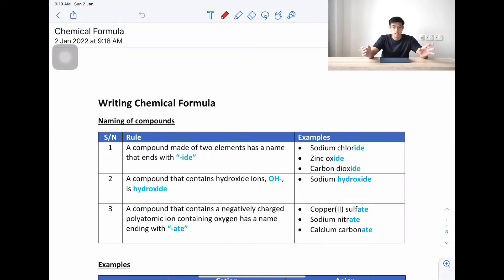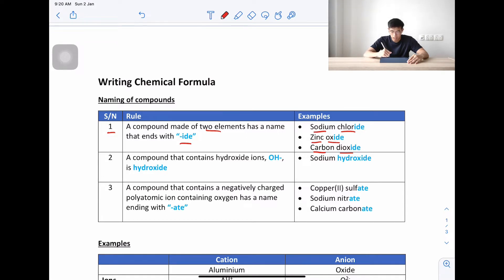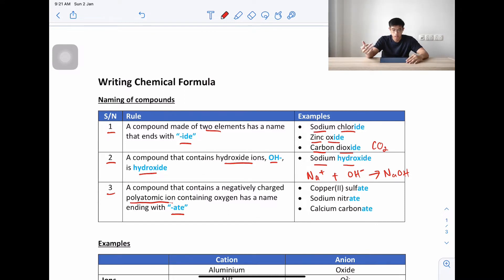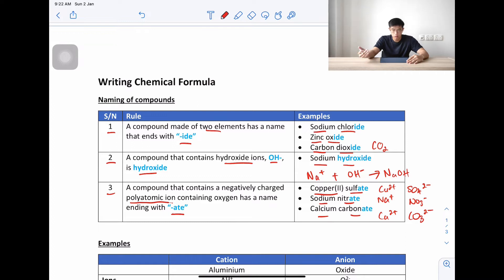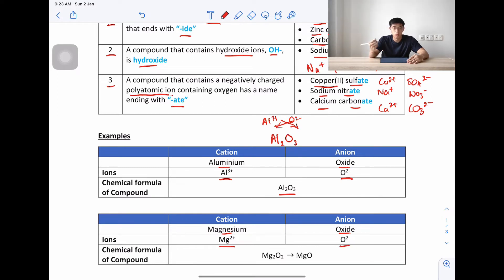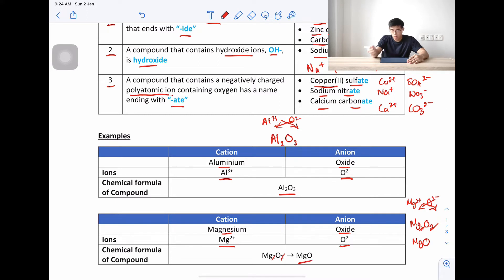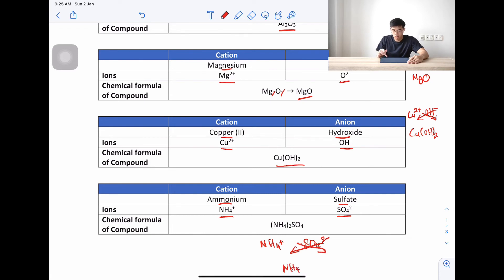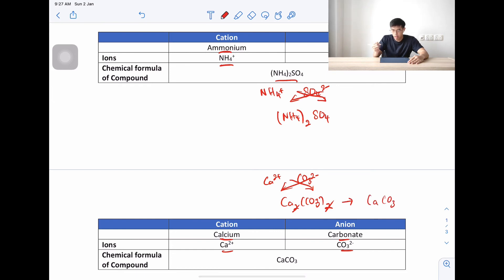Cracking the Code: Simple Steps in Writing Chemical Formulas | GCE O/N Levels Chemistry Tutorial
🔍 Unlock the secrets of writing chemical formulas with our comprehensive GCE O/N Levels Chemistry tutorial! 📚 Whether you're gearing up for exams or looking to enhance your skills in chemical notation, this video is your key to mastering the art of chemical formulas.

🧪 In this tutorial, we'll cover essential topics including:
✅ Basics of Chemical Formulas
✅ Ionic and Covalent Compound Notation
✅ Rules for Writing Chemical Formulas
✅ Practical Examples and Exercises

🎓 Our expert tutor simplifies the process, providing step-by-step explanations and practical examples to ensure you grasp the intricacies of chemical formula writing with confidence.

1️⃣ Exam Excellence: Elevate your GCE O/N Levels Chemistry exam preparation by mastering the skill of writing chemical formulas, a foundational topic in chemistry.
2️⃣ Concept Clarity: Our tutorial ensures a deep understanding of notation rules, empowering you to confidently tackle formula-related problems in exams.
3️⃣ Time-Efficient Learning: Benefit from concise explanations, focusing on the most relevant information to optimize your study time.